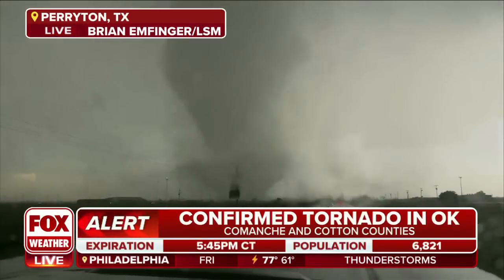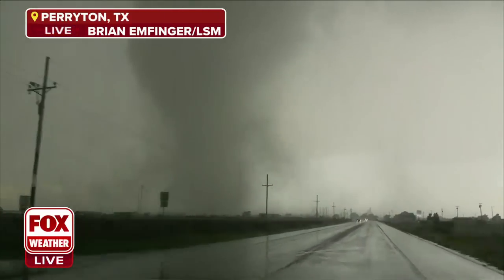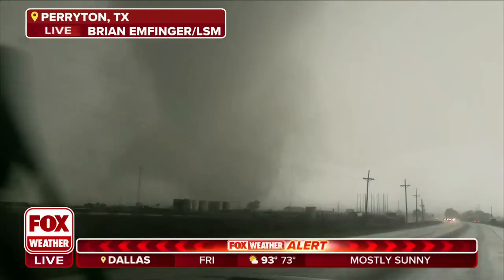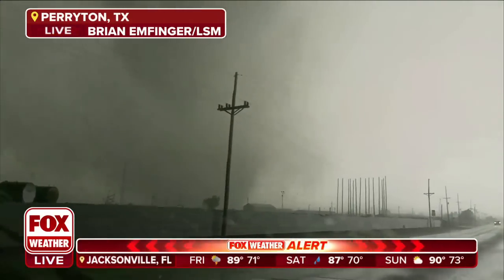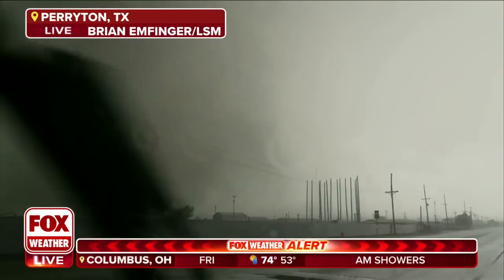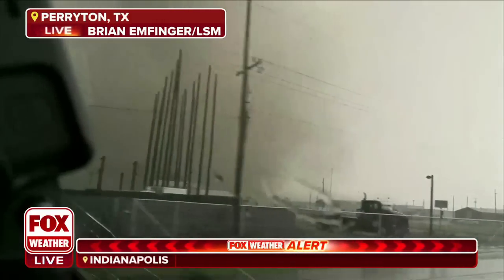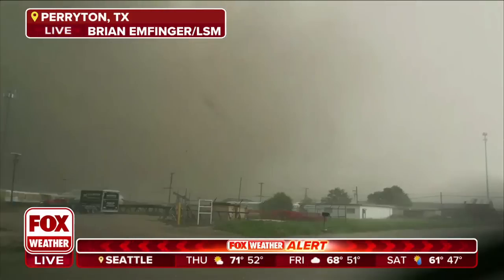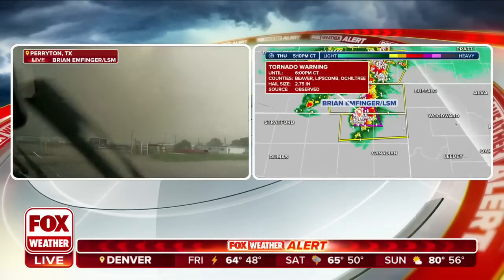Tornado Rips Across Perryton, Texas, Live On FOX Weather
Storm chaser Brian Emfinger captured a tornado ripping across Perryton, Texas, live on FOX Weather.